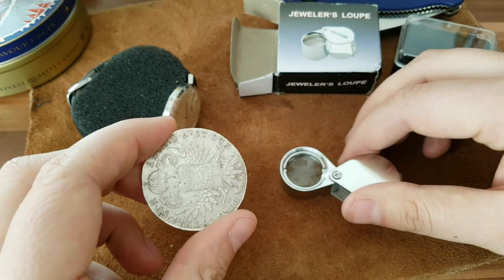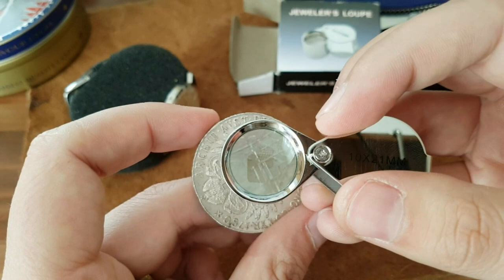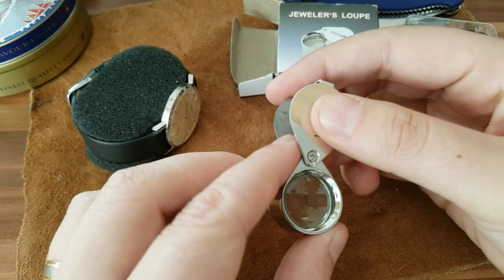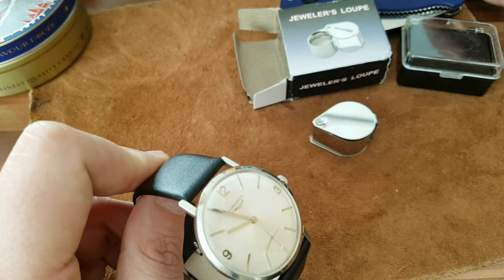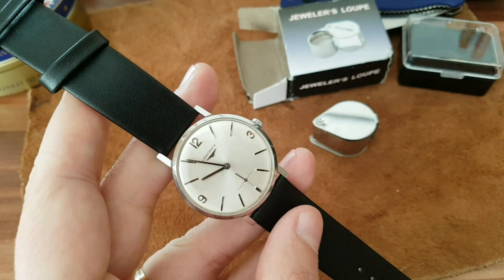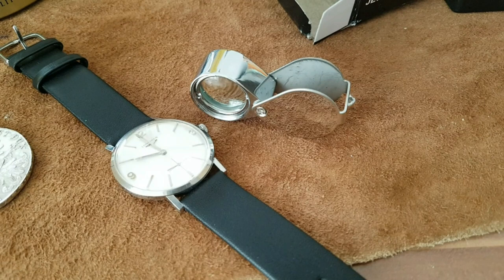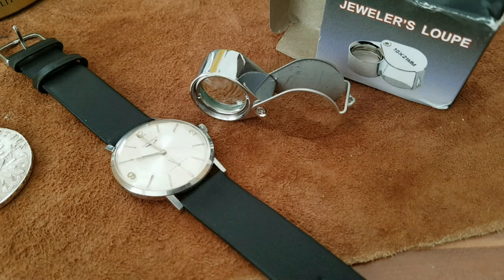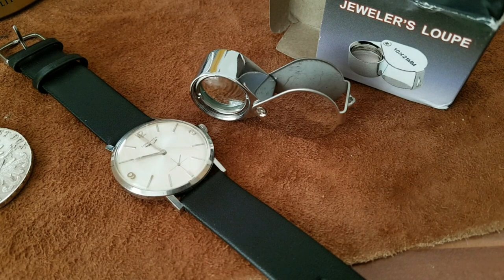Double UNBOXING: Vintage Longines & Cheap Watch Loupe